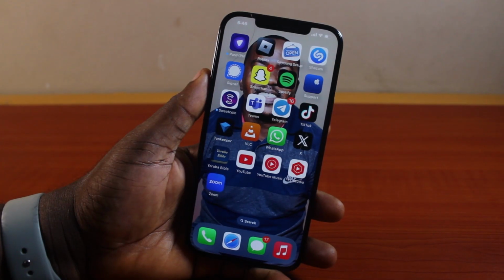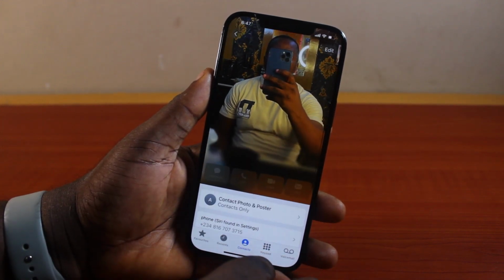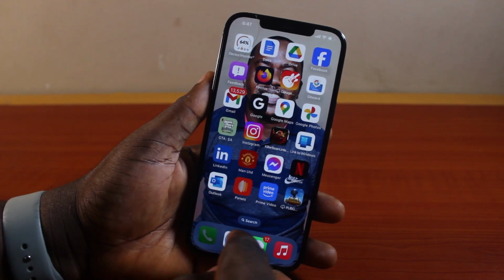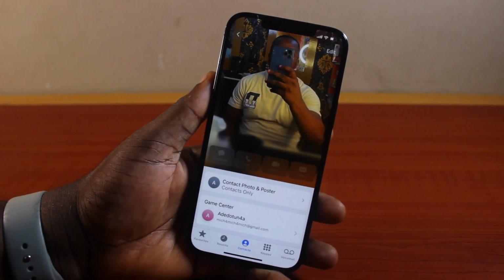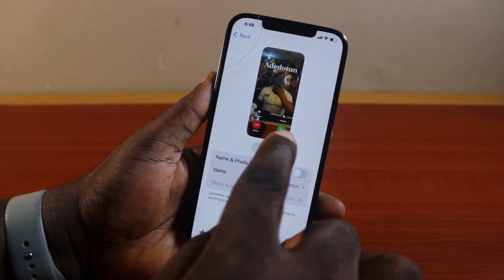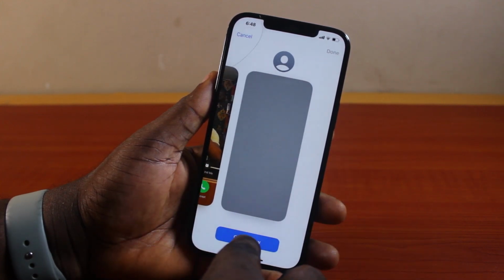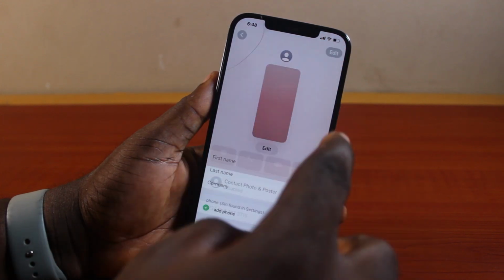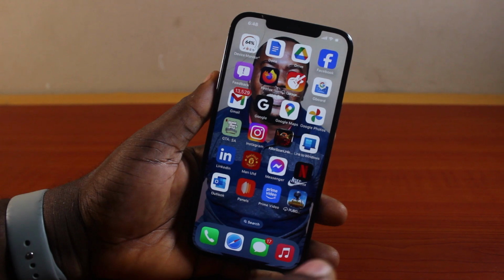How to Remove Contact Poster on iPhone 12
Cheap iPhone
Cheap Samsung Phone
Cheap Apple Watch
Cheap Digital Camera
Cheap YouTube Microphone
Cheap MicroSD Card